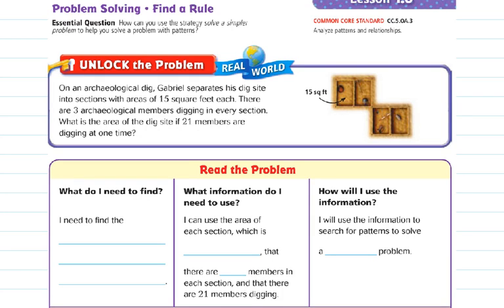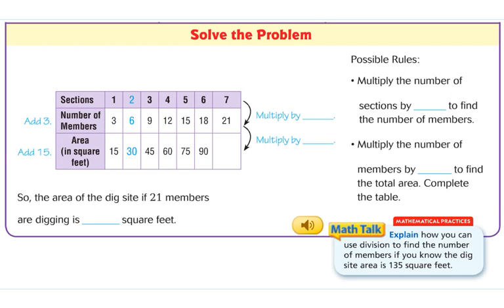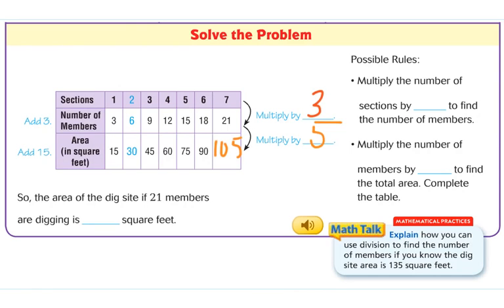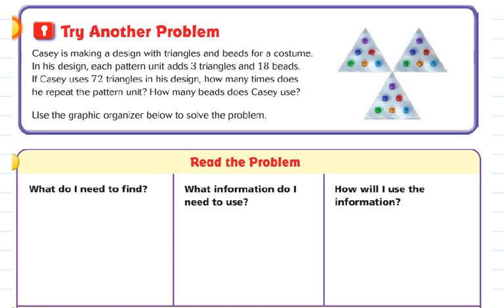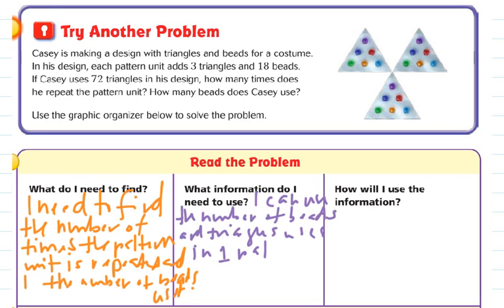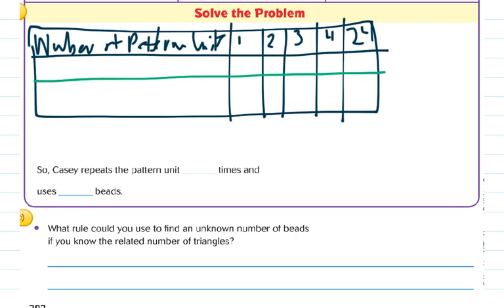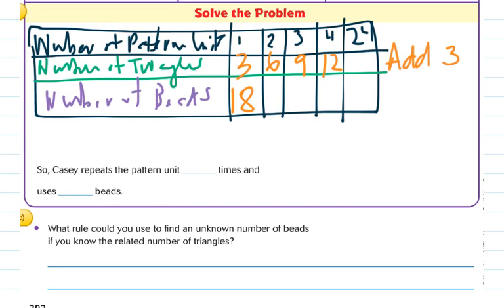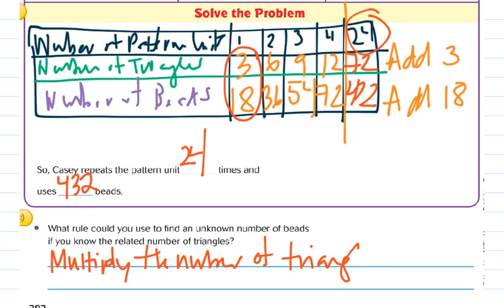Lesson 9.6 Problem Solving: Find a Rule